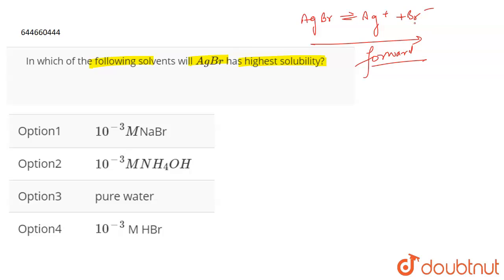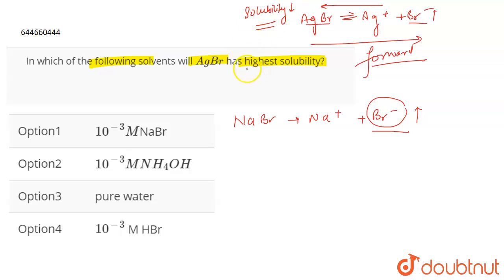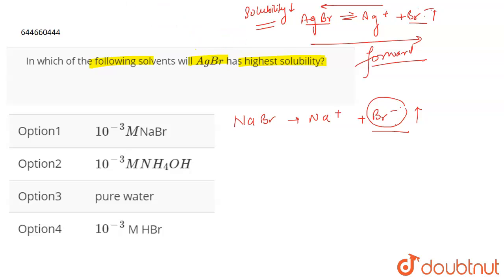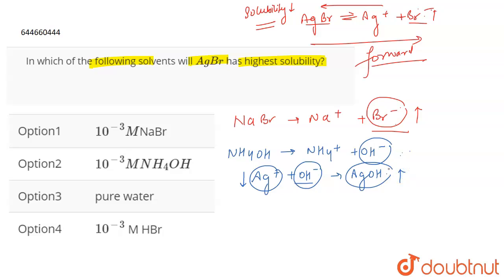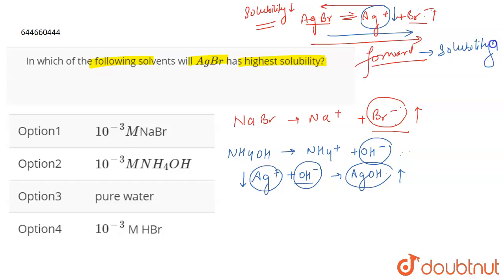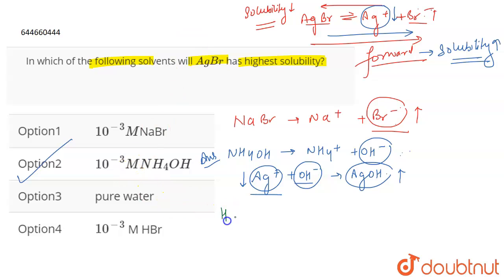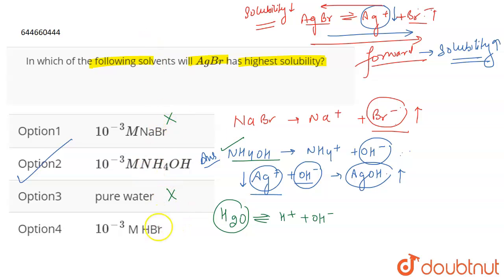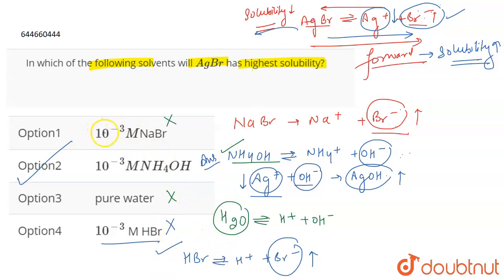In which of the following solvents will AgBr has highest solubility? | 12 | IONIC EQUILIBRIUM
In which of the following solvents will AgBr has highest solubility?
Class: 12
Subject: CHEMISTRY
Chapter: IONIC EQUILIBRIUM
Board:IIT JEE

👉 Have Any Query? Ask Us.